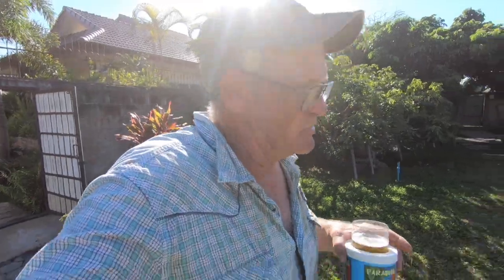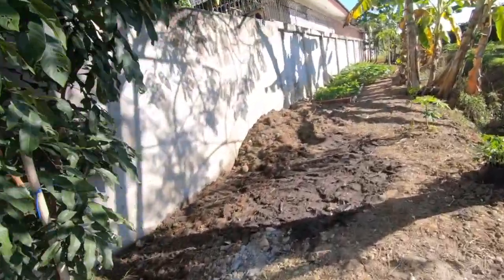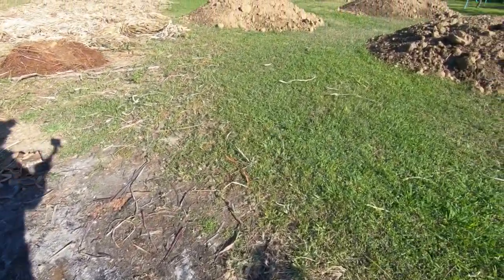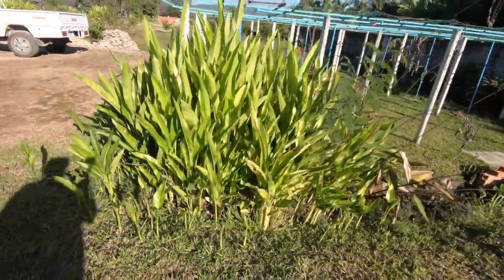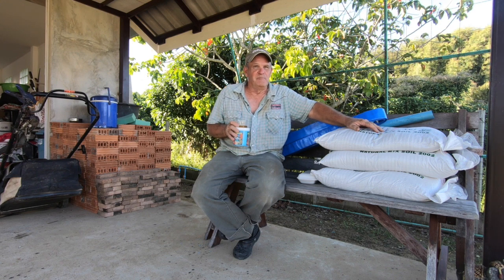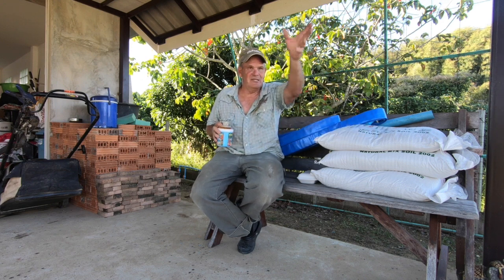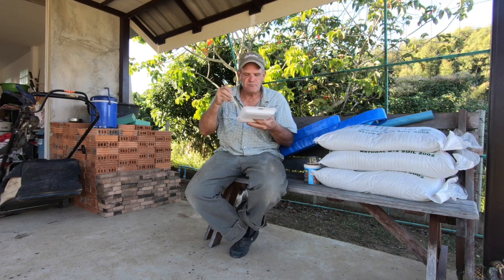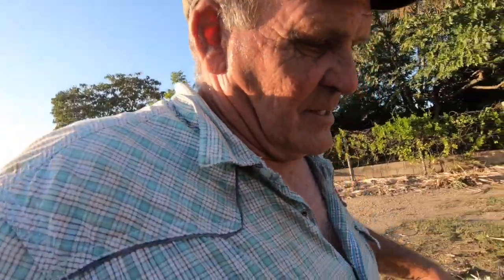Cash Crops and making dirt in Thailand!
This video is about  Cash Crops and making dirt in Thailand! There are some low maintenance crops that will generate a cash crop, I have listed some of them here for you and a quick lesson on how to make some good potable soil for your garden area.